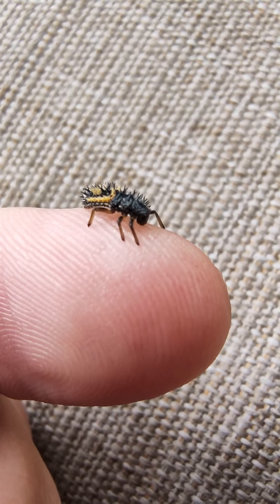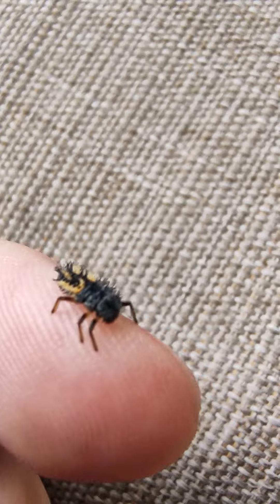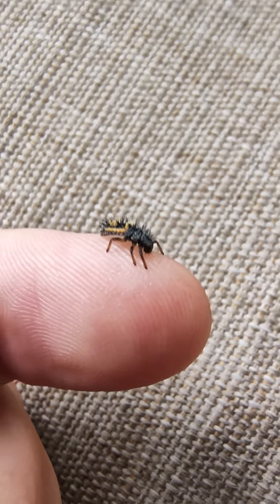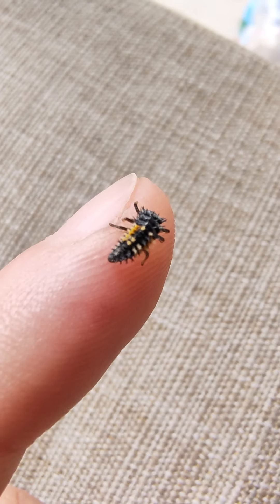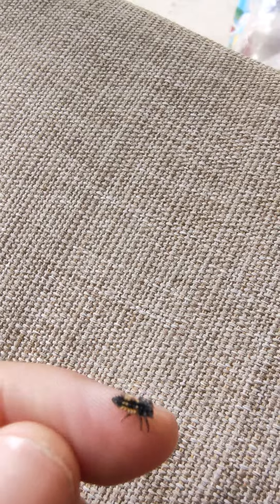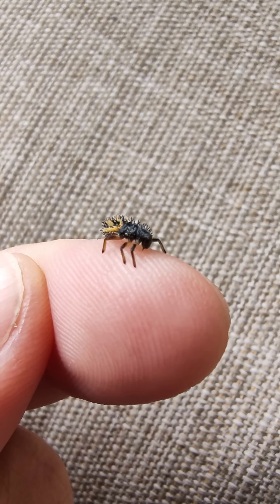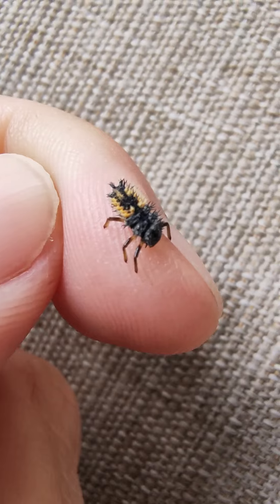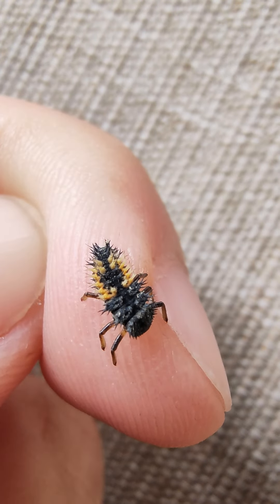look at this lil guy 😍